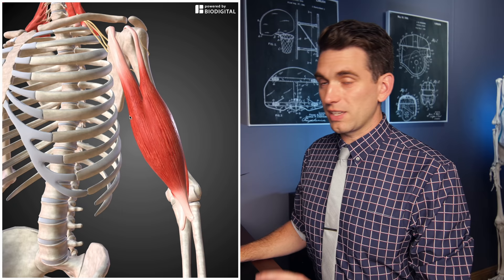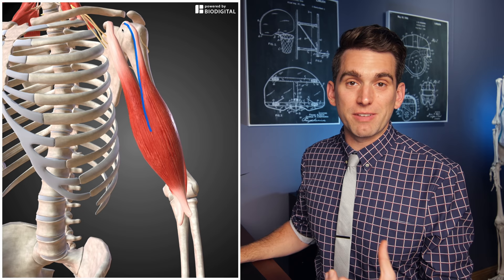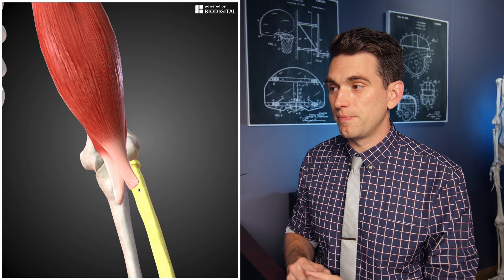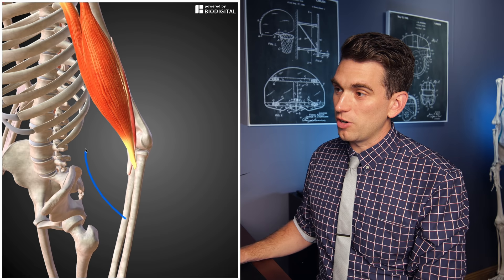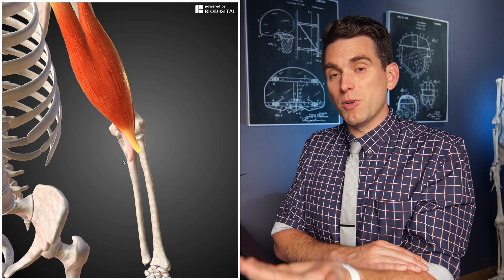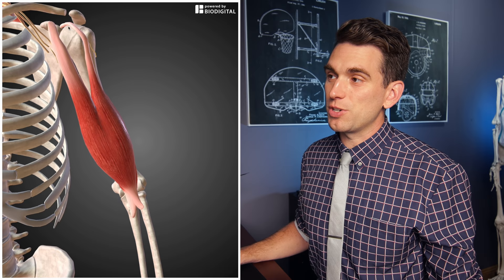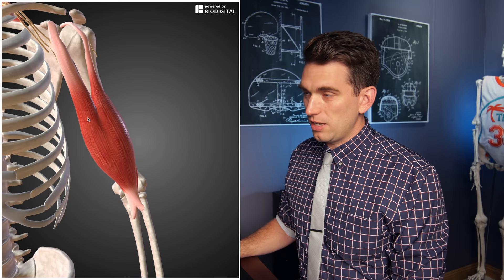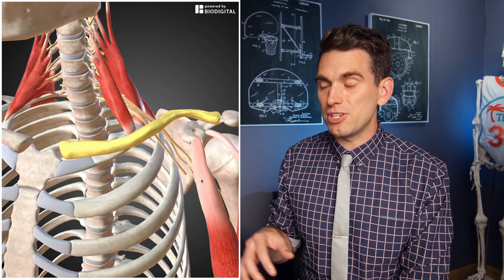Biceps *SNAP* Doctor Reacts to Eddie Hall RARE Biceps Injury and Explains Video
To get a 1 year supply of Vitamin D + 5 individual travel packs FREE with your first purchase head

Athletic Greens is a comprehensive, all-in-one greens powder engineered to fill the nutritional gaps in your diet and support your body's nutritional needs across four pillars of health: Gut health, Immune support, Energy and Recovery! It's packed with 75 vitamins and minerals and whole food-sourced ingredients, combining the perfect amount of micronutrients, absorption and taste to jumpstart your daily routine. Athletic greens is also available in the US, Canada, UK and Europe.

Worlds Strongest Man turned boxer Eddie Hall has postponed his boxing match against Hafthor Bjornsson after Eddie Hall suffered a biceps rupture during a recent training session. The Beast release a video on his YouTube channel detailing the injury and treatment, and in this video we'll review his video and talk a bit more about biceps tendon ruptures!